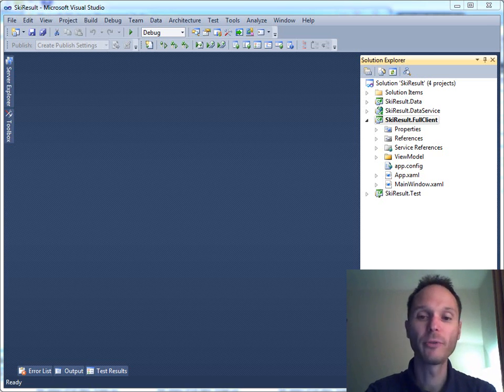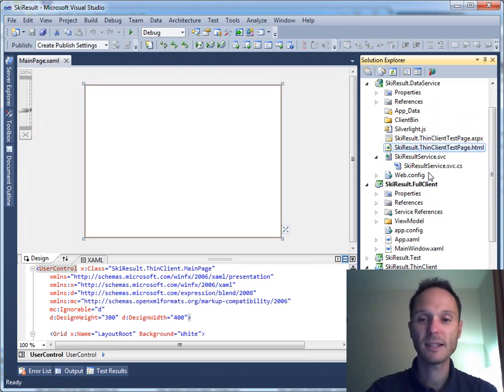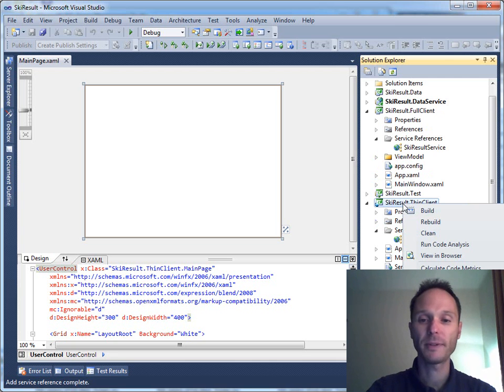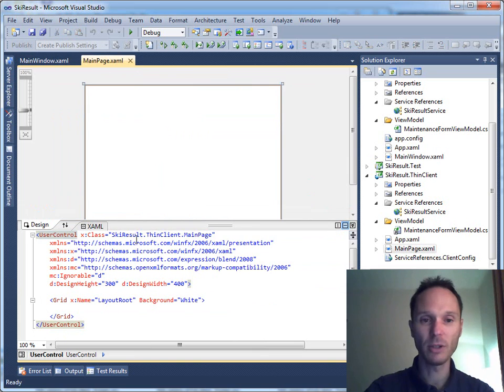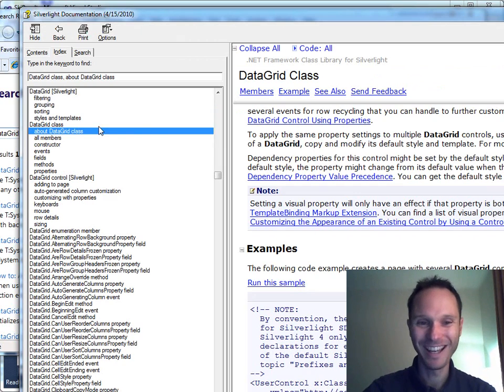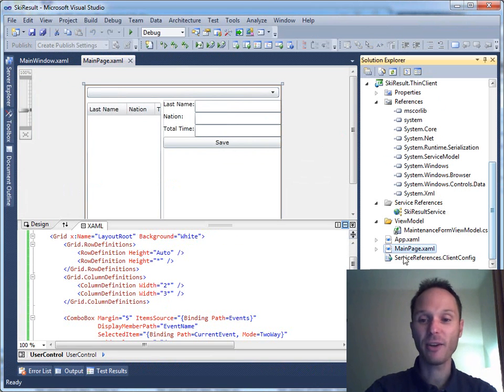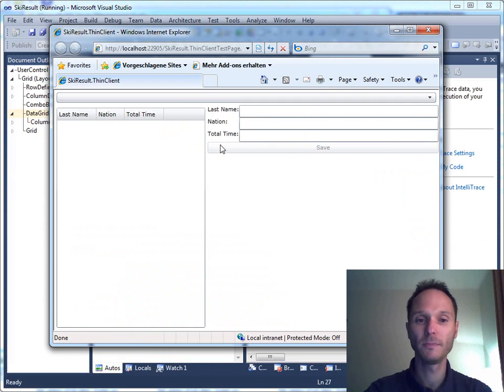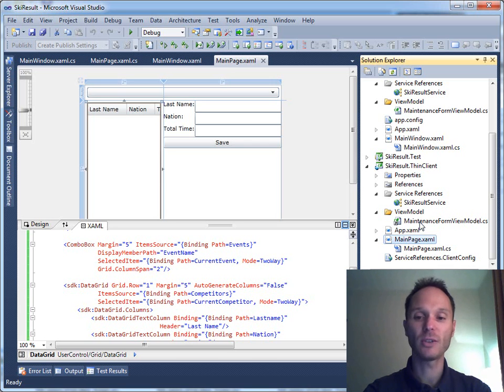MVVM in WPF and Silverlight - Part 8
This video is part of a series of screencasts that I recorded to demonstrate how to apply the MVVM (model-view-viewmodel) architecture in WPF and Silverlight applications. In this last part I show how you can reuse the view-model layer originally implemented for WPF in a Silverlight client.

Remember, this has been live coding. Therfore you will see me messing up the sample now and then. However, in the end it's working fine.